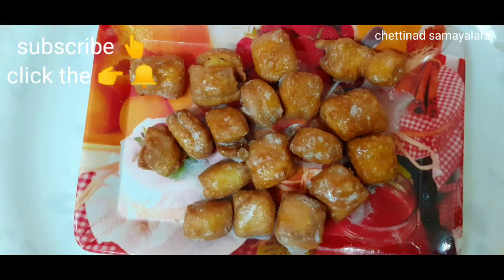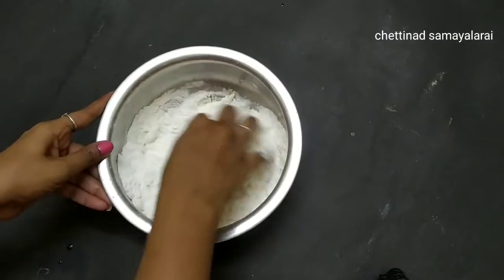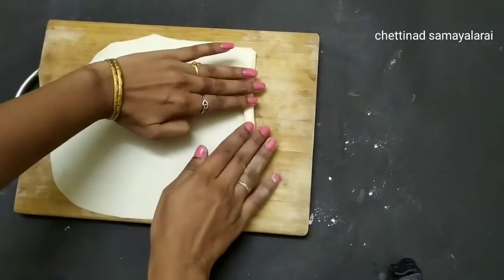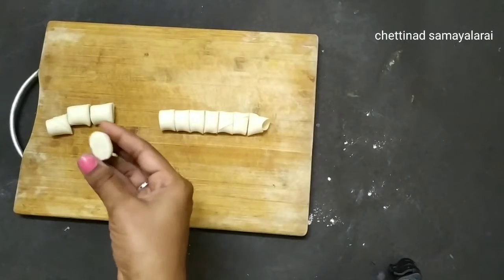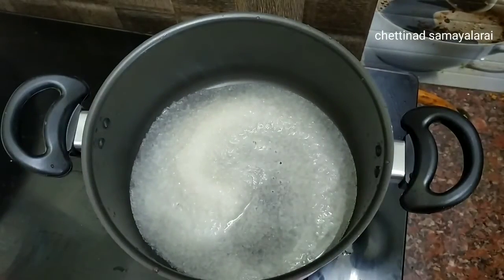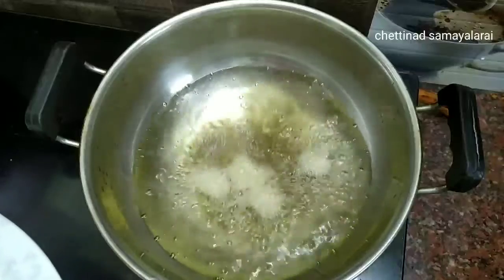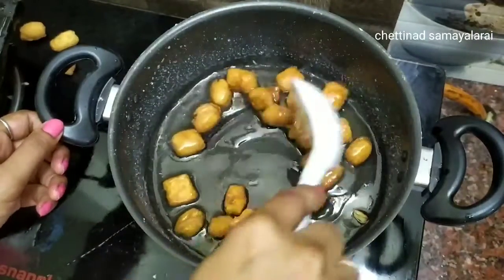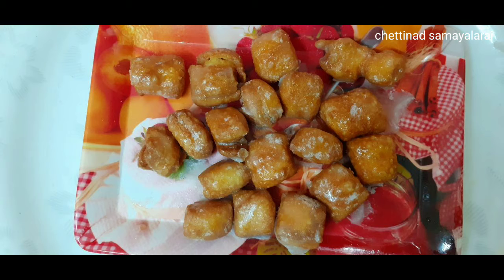தீபாவளி பலகாரம் #2 | 10 நிமிஷத்துல சட்டுன்னு செய்யலாம் காஜா SWEET / KAJA SWEET AT HOME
Diwali snackes and sweet recipes comin g in tha  channel . so follow this  channel.watch video until the end and try to same method and give the comments about kaja sweet